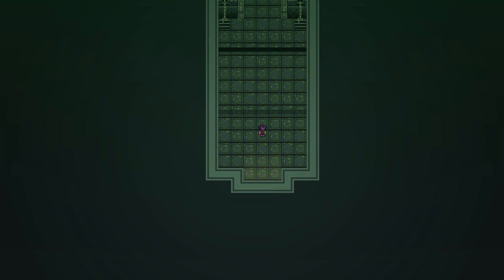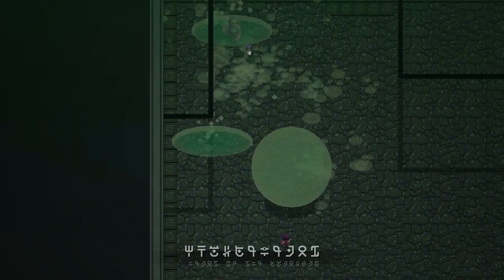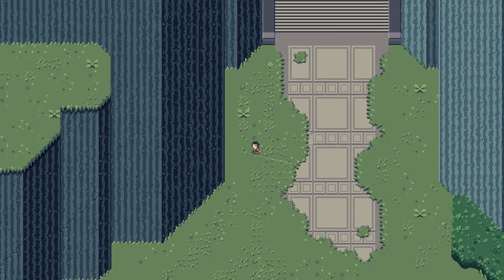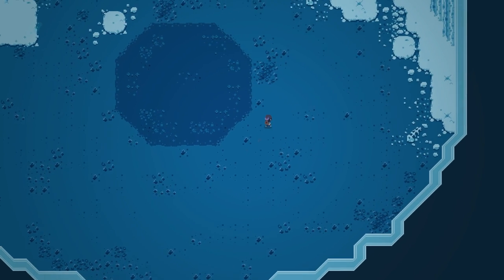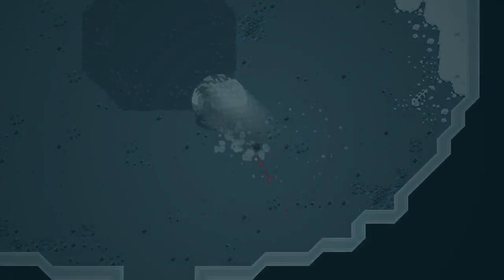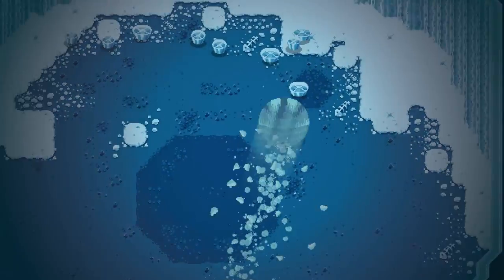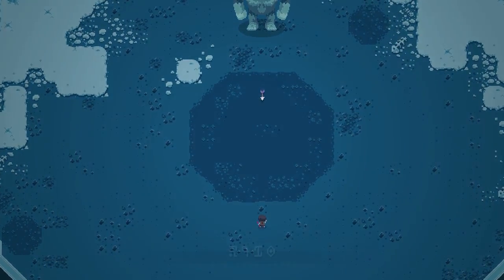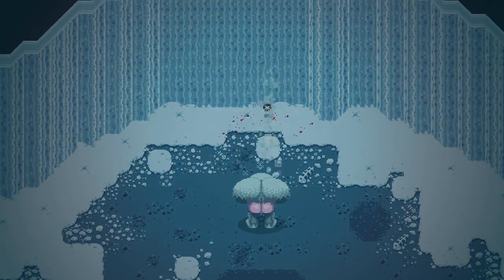Titan Souls (Ep. 1 - The Yeti)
Welcome to my Let's Play of Titan Souls, a game of simplicity and quick reflexes from Acid Nerve where you steal the souls of slumbering creatures.

Titan Souls is also available on PS4 and Vita.